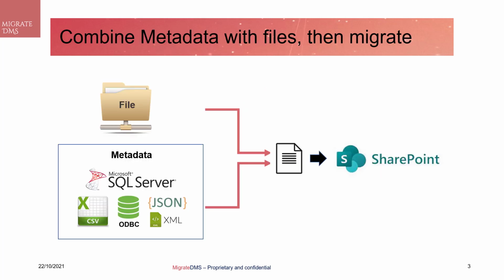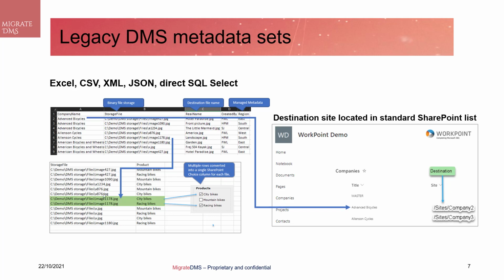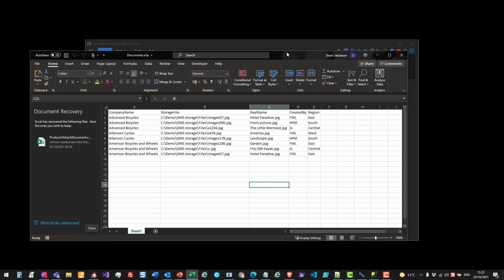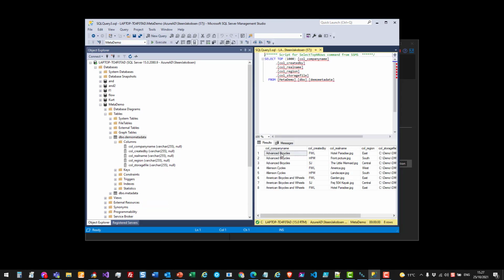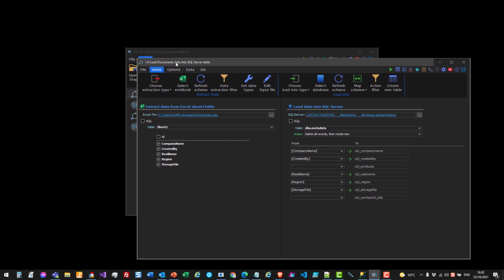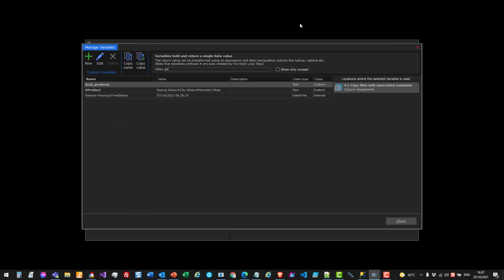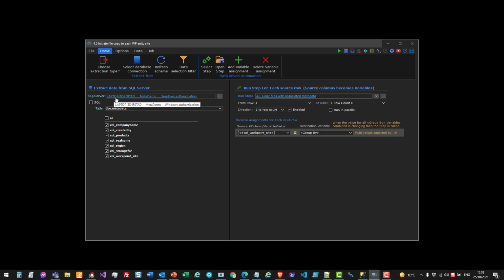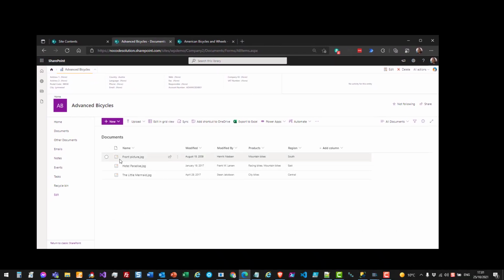Migrate legacy Document Management System to SharePoint